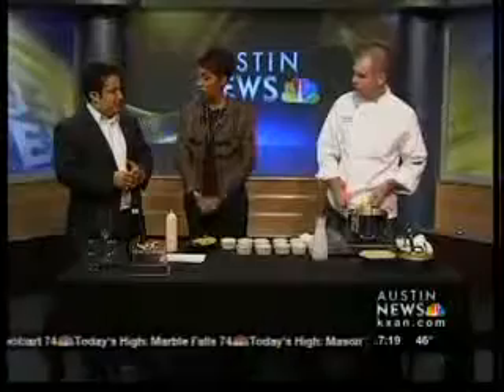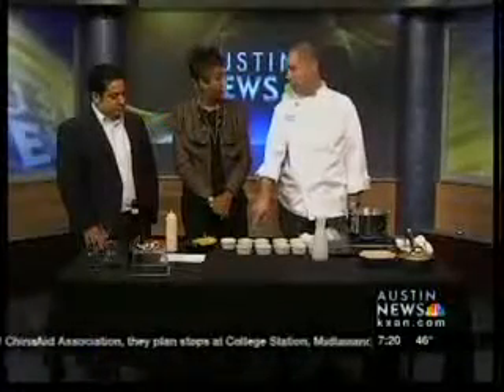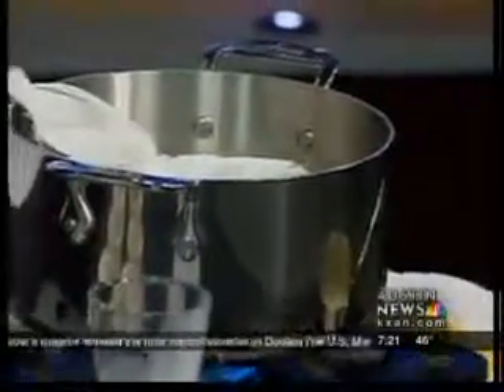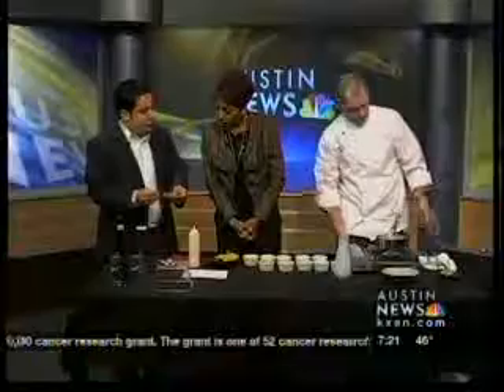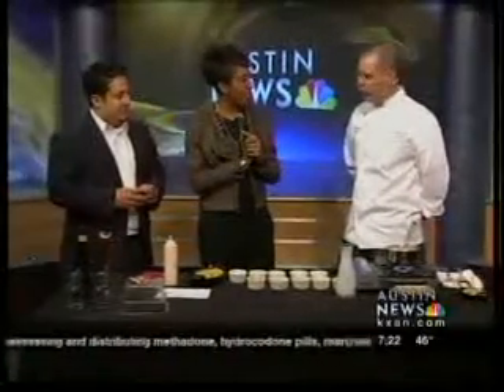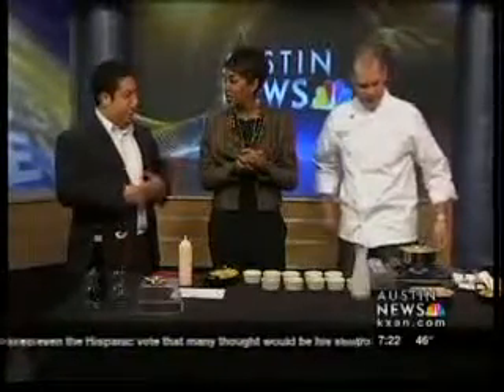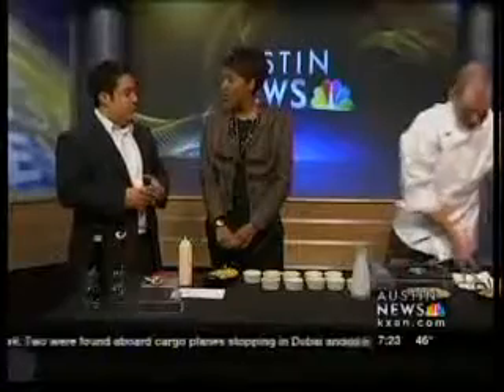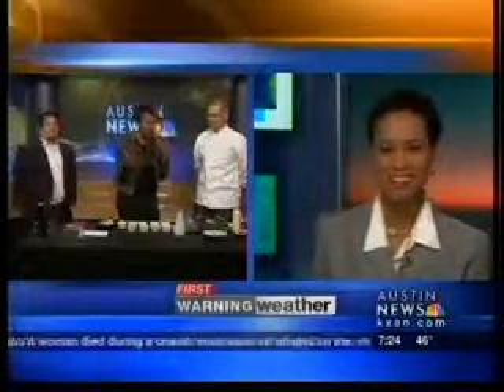Cooking with Urban